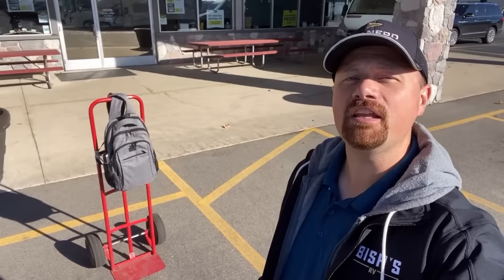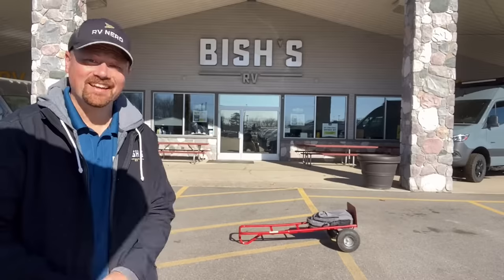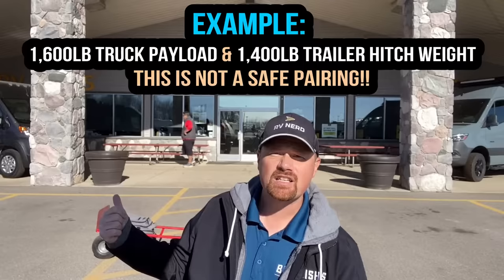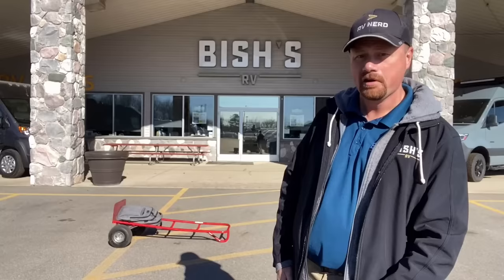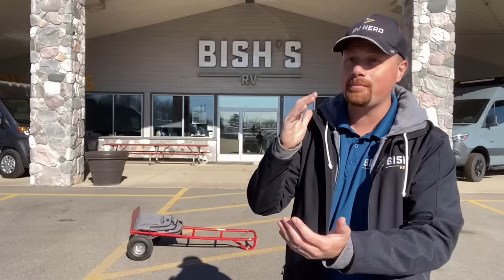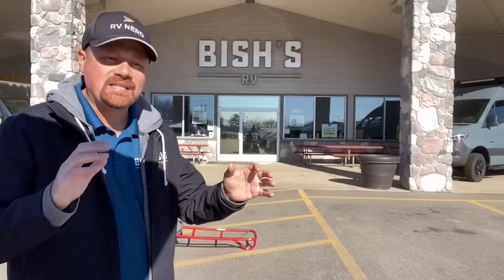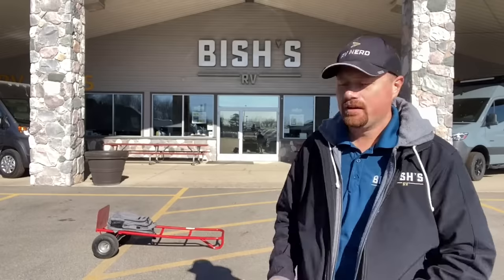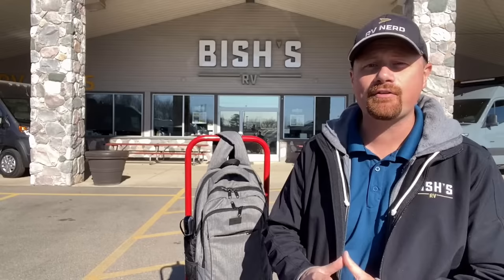How Much Can You ACTUALLY Tow? • What Size Truck Do I Need??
Confused or just plain lost trying to figure out what you can tow or what size truck you need to pull a trailer you're looking at? In this video I'll break down all these crazy towing terms, show you how these numbers work with and against one another, and teach you how to determine both what your vehicle can tow as well as what size trailer is appropriate for your truck!

00:00 Welcome!
00:17 Low Budget Examples
00:43 Trailer Weight Definitions
02:33 Truck Weight Definitions
04:38 GCW & Tow Ratings
06:25 Truck & Trailer Together
08:34 Airbags??
09:11 Empty vs. Loaded Hitch Weight
12:19 Two Sample Pairings
13:08 Quick Towing vs. Payload
13:24 SUBSCRIBE NOW to catch future videos!!